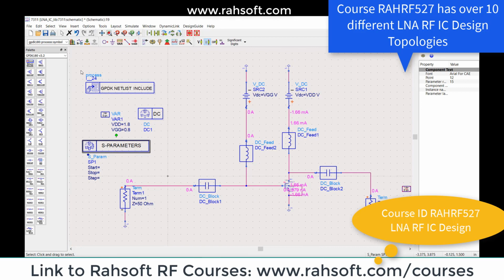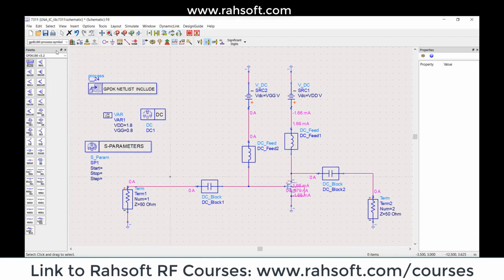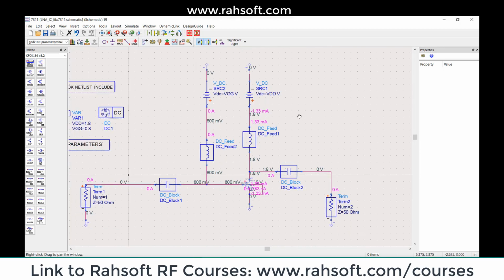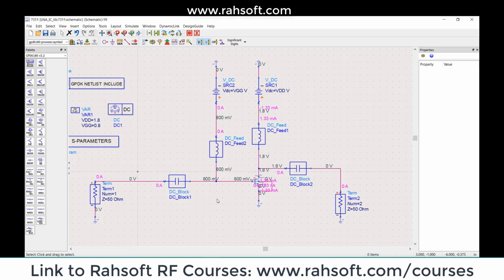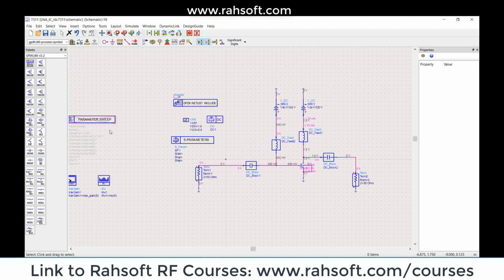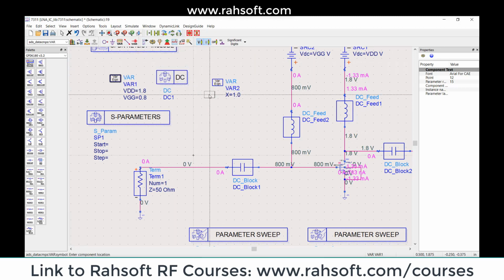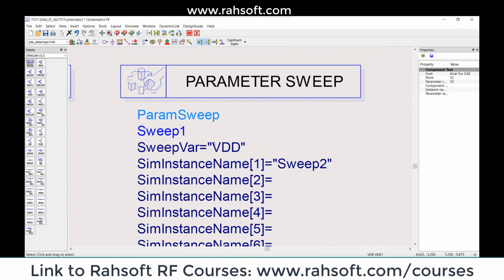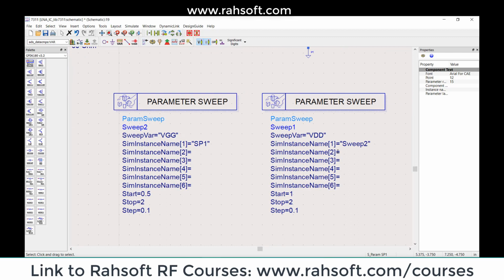Part 2: How to start Common Source LNA IC Design in ADS step by step guide part 2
Established in 2016, Rahsoft is a growing Irvine, California based startup concentrating on on-demand high technology online learning and career coaching for Engineers seeking practical knowledge needed in the industry. The main concentration of the company is to develop a broad variety of courses in on area in order to provide students with the ability of concentrating on a specific specialty and become an expert in the topic.
YT07_L03_S01_P01_2